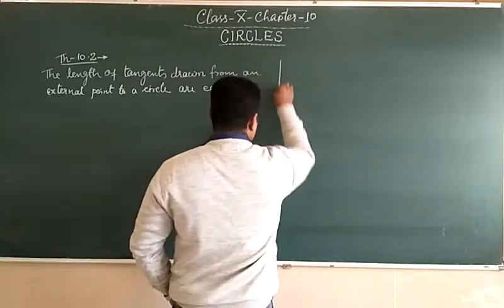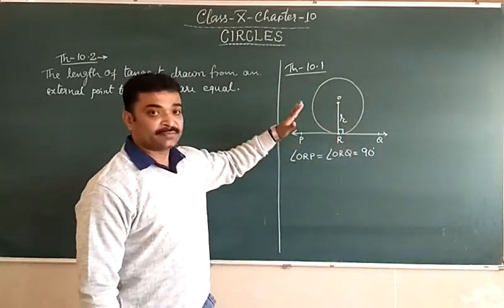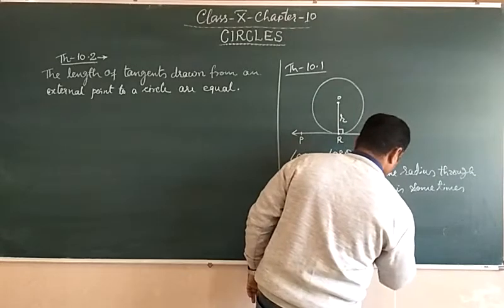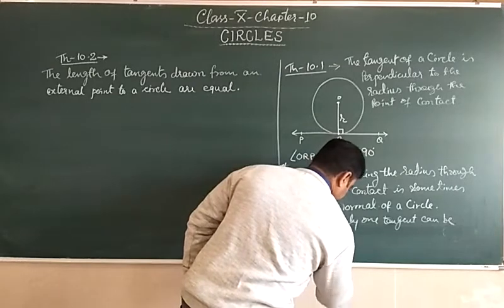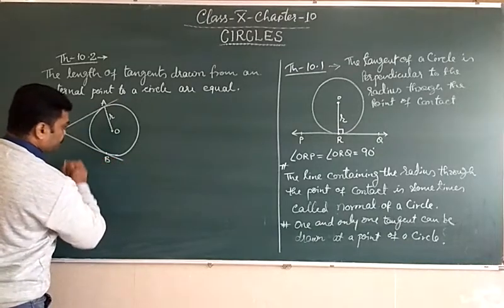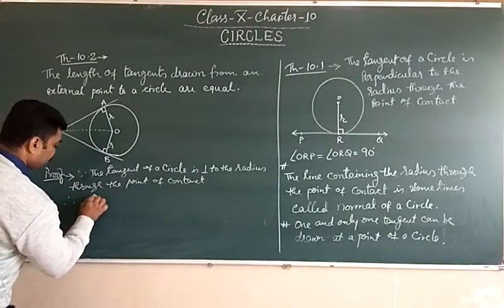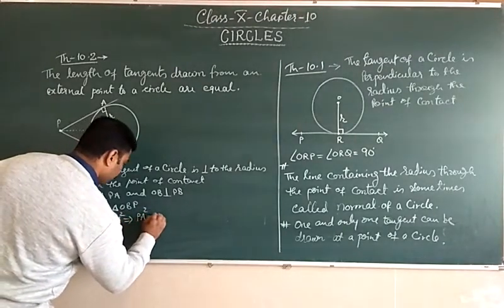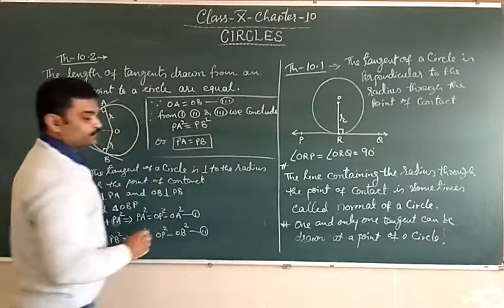V246 CLASS X CHAP 10 PART 3